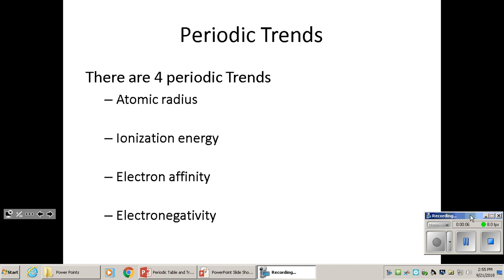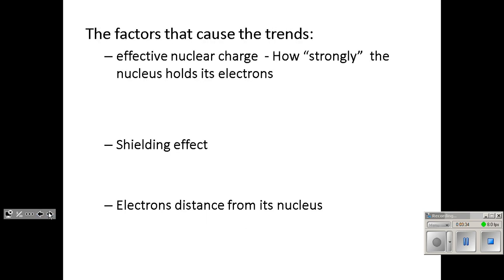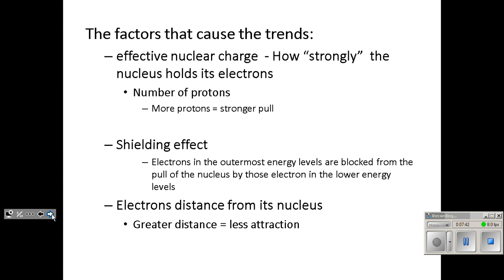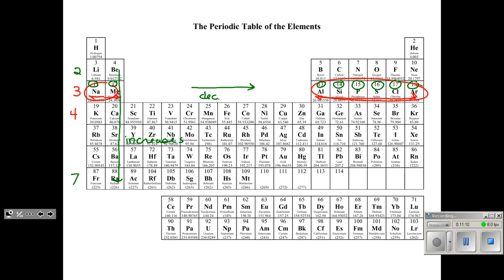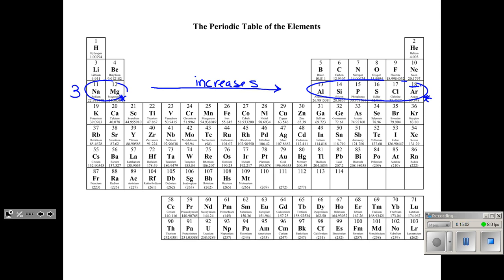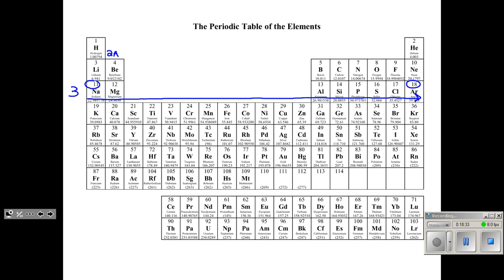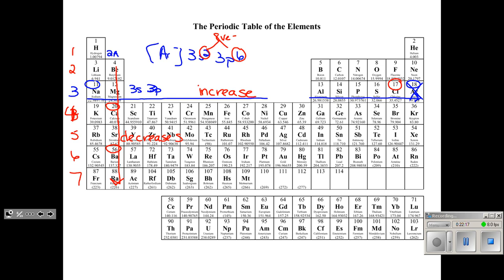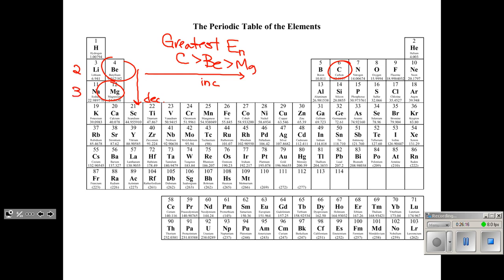Periodic Trends 2018